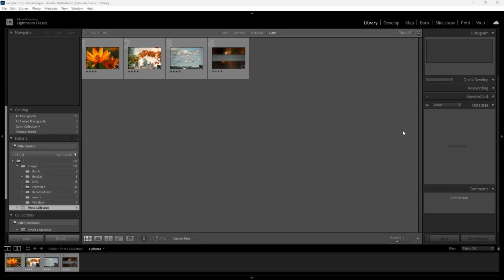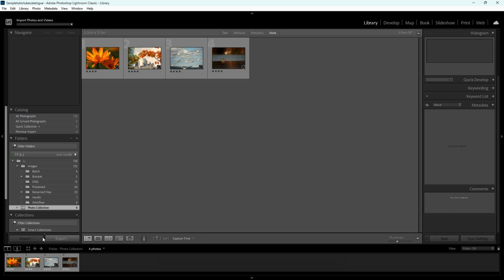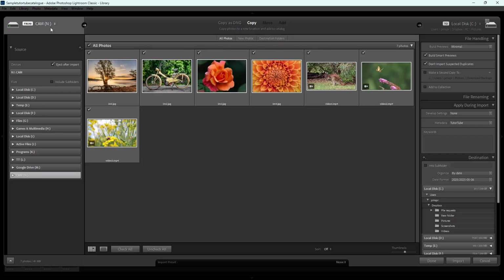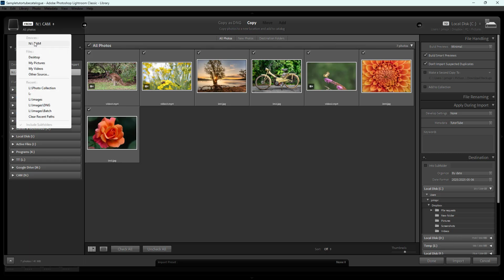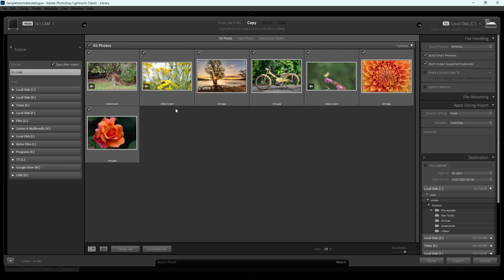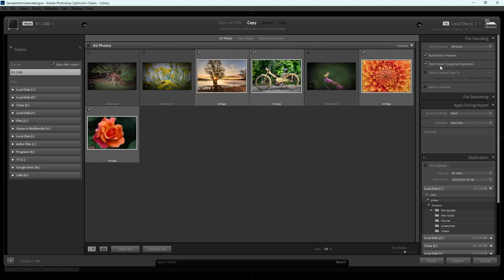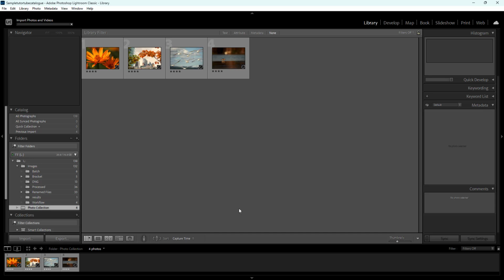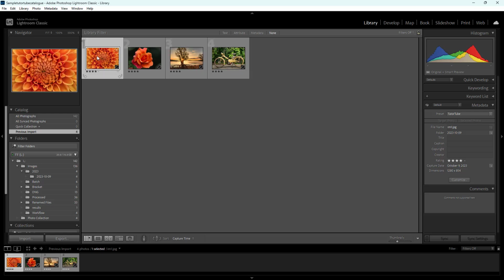Adobe Photoshop Lightroom Classic - Lesson 10 - Importing Photos from Memory Card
In this tutorial, we’ll explore the essentials of Importing Photos from Memory Card in Adobe Photoshop Lightroom Classic.